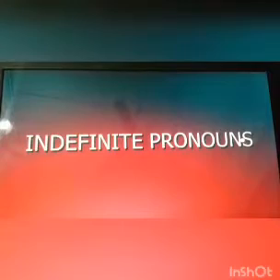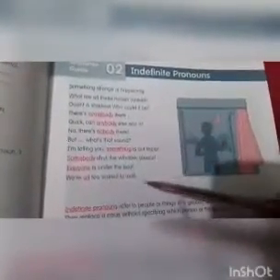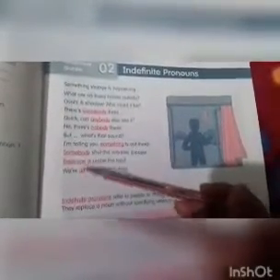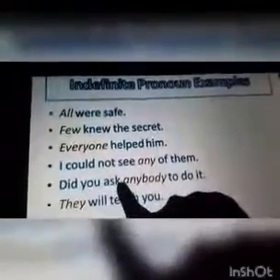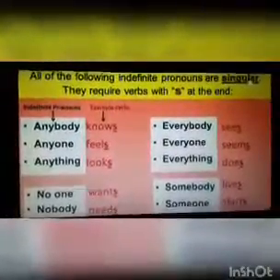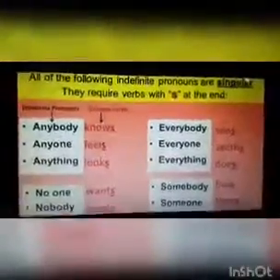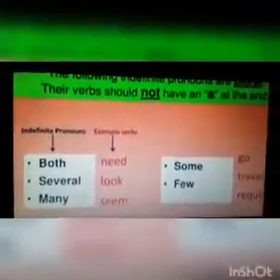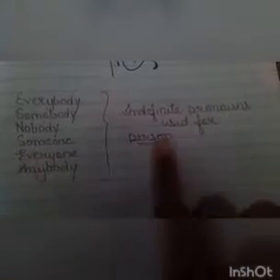Grade 5 & 6 | Eng: Indefinite Pronouns | By Miss Harshita